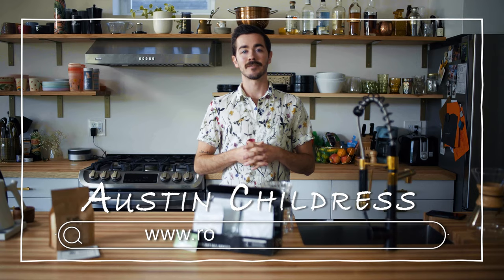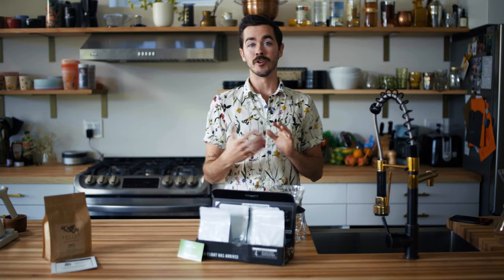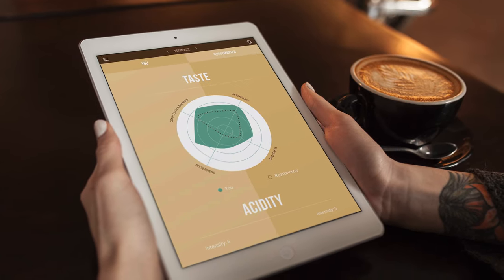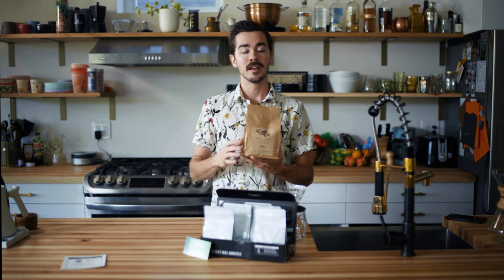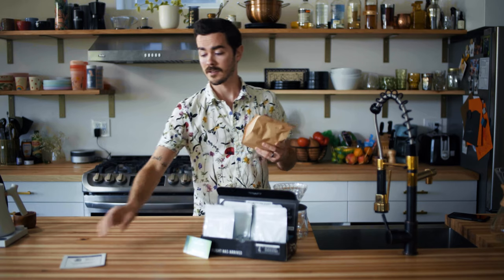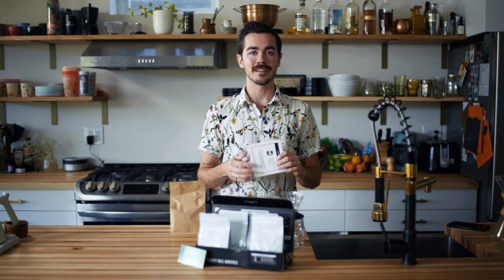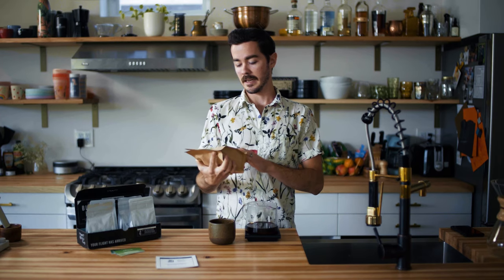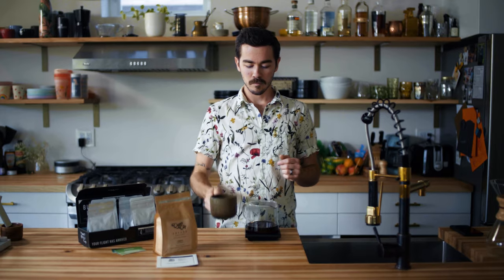Angel's Cup Coffee Subscription Review: The Black Box vs. The All Star Subscription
Located in Los Angeles, California, Angels’ Cup’s primary goal is to ensure that every subscriber to Angels’ Cup receives the freshest and highest variety of succulent coffee beans roasted to perfection. Offering over 200 unique coffees from a variety of roasters, Angels’ Cup will ensure that you have access to all of the different kinds of origins, cultivation methods, roasting techniques, and more.

Learn more about the Angel’s Cup coffee subscription boxes from Austin! Full disclosure: Angel's Cup sent free coffee for us to review in this video.

Table of contents:
0:00 - Angel's Cup Coffee Review: Black Box
2:02 - Queen City Coffee Roasters
2:56 Brewing The Coffee
4:18 Tasting The Coffee
4:45 Overall